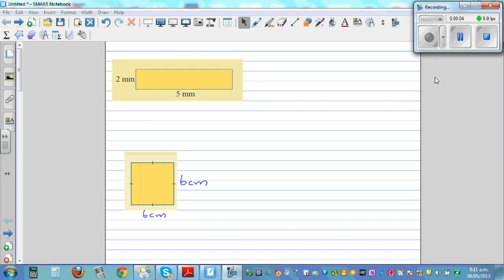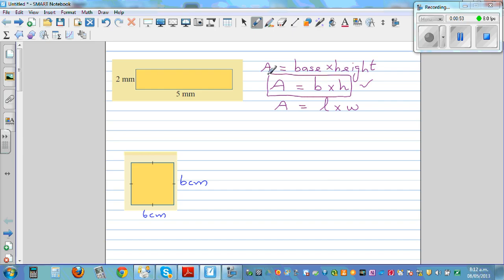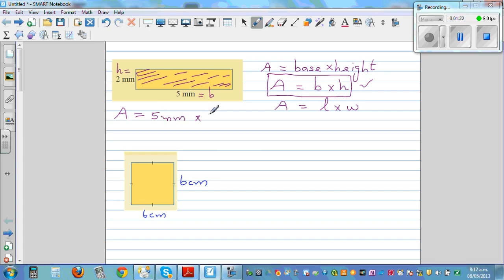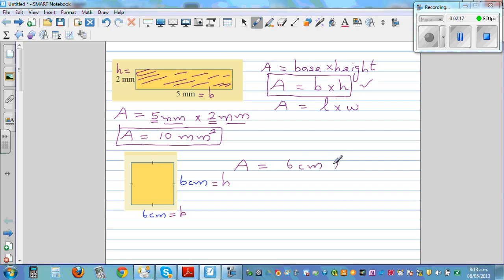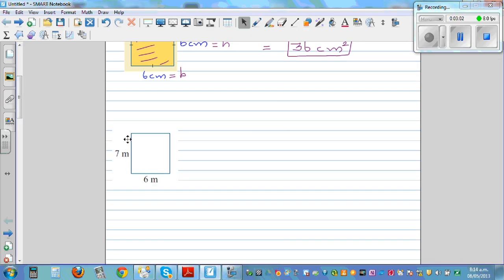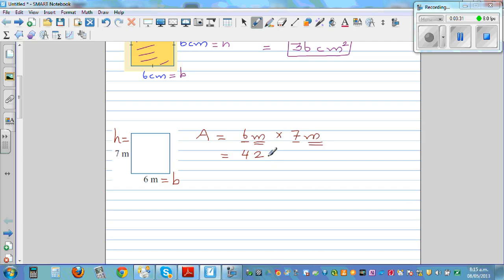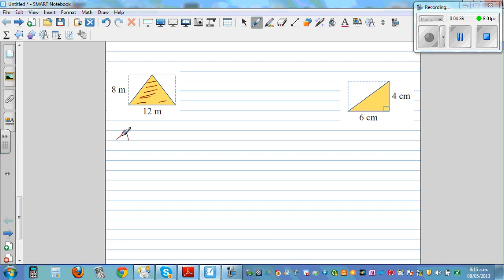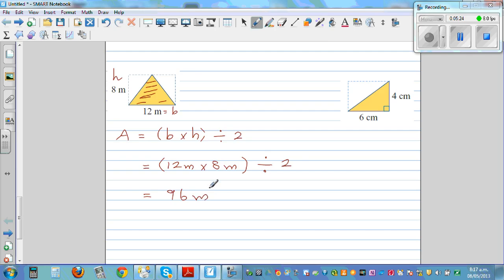Area of a rectangle and triangle